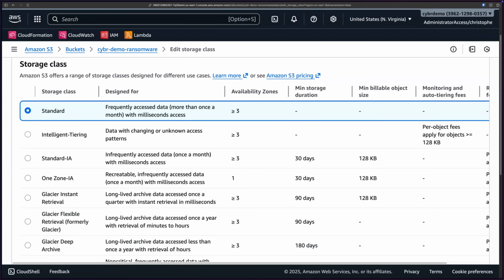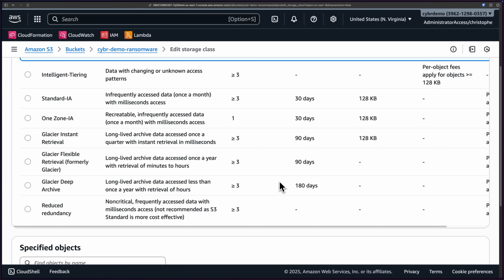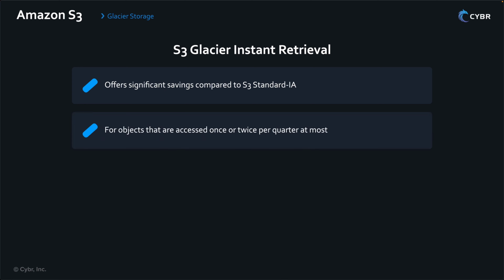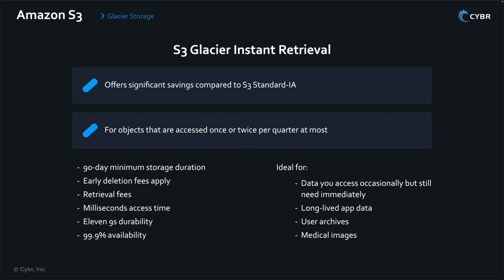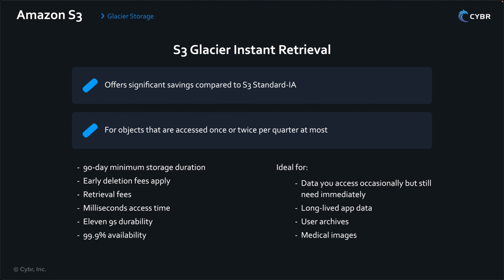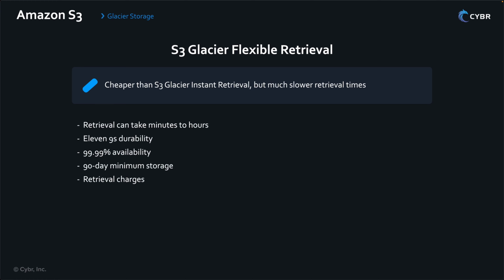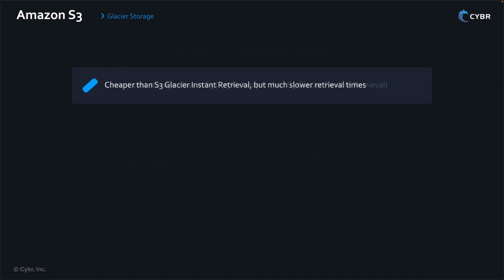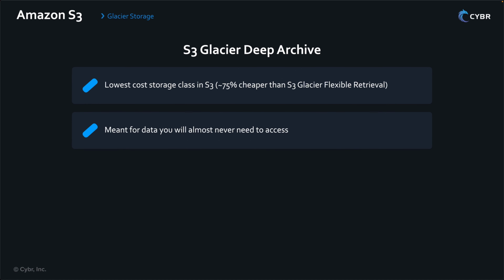Amazon S3 Glacier - AWS SCS-C03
Cloud security is our specialty. If your team needs expert help securing or operating AWS environments,

Learn the differences between Amazon S3 Glacier storage classes and when to use each one for long-term archival data.

In this lesson, we cover:
• S3 Glacier Instant Retrieval for infrequent but immediate access
• S3 Glacier Flexible Retrieval for backups with minutes to hours restore time
• S3 Glacier Deep Archive for lowest-cost, long-term retention
• Minimum storage durations and retrieval charges
• Durability and availability characteristics
• Matching retrieval time and compliance needs to the correct tier

If a scenario emphasizes long-term retention, slow retrieval times, or extreme cost optimization, think Glacier. If it requires immediate access with infrequent use, Instant Retrieval is likely the answer.